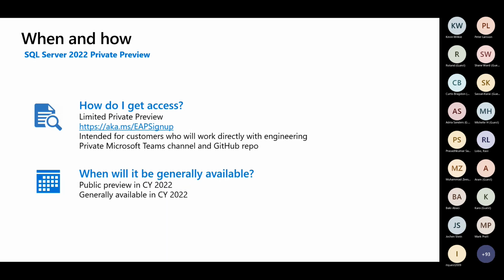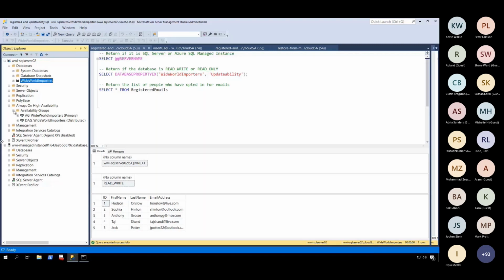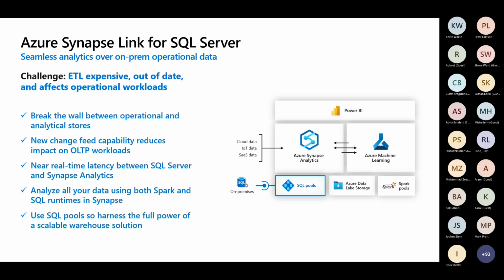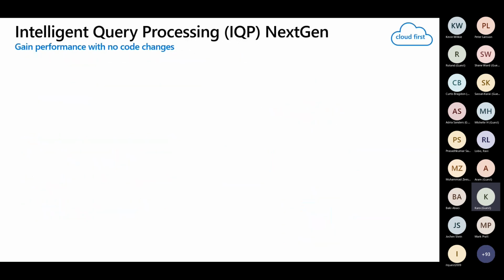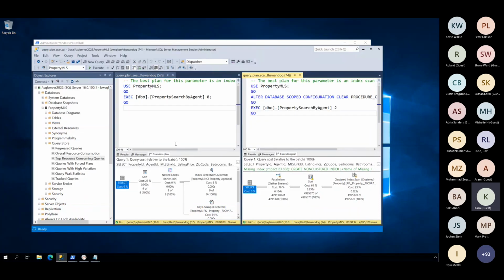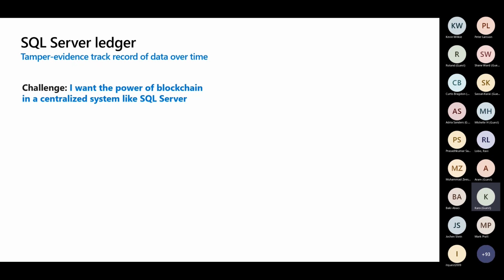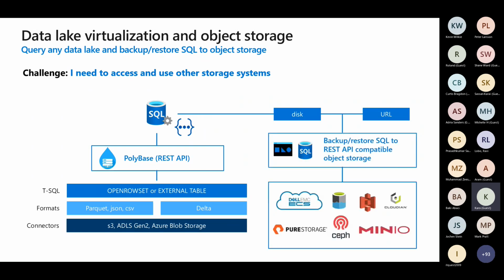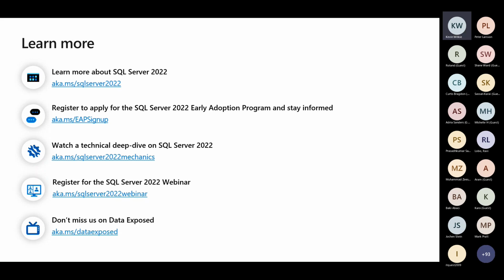Introducing SQL Server 2022 Bob Ward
Introducing SQL Server 2022

Register at Introducing SQL Server 2022 – Bob Ward

Dec 16, 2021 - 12:00 pm EDT A Special Thursday Presentation

SQL Server 2022 is here! In this session, I’ll go over all the new capabilities in SQL Server 2022 including how to connect with Azure for disaster recovery, near real-time analytics, and security. I will show you innovations in the database engine for security, performance, and availability.

You will learn about enhancements to Query Store and the next generation of Intelligent Query Processing allowing you to gain performance with no code changes. You will love the demo for this one!

I’ll also show you new extensions for the T-SQL language including data virtualization object storage, JSON functions, and time series. This is the session you won’t want to miss to learn about SQL Server 2022.

Bob Ward, Principal Architect for the Microsoft Azure Data team

Bob Ward is a Principal Architect for the Microsoft Azure Data team, which owns the development for all SQL Server versions. Bob has worked for Microsoft for 27+ years on every version of SQL Server shipped from OS/2 1.1 to SQL Server 2019 including Azure SQL. Bob is a well-known speaker on SQL Server and Azure SQL, often presenting talks on new releases, internals, and specialized topics at events such as Red Hat Summit, SQLBits, SQLIntersection, Microsoft Inspire, Microsoft Ignite, and many different virtual events. You can also learn Azure SQL from him on the popular series Bob is the author of the books Pro SQL Server on Linux, SQL Server 2019 Revealed, and Azure SQL Revealed available from Apress Media.